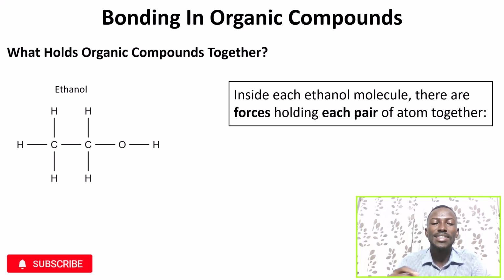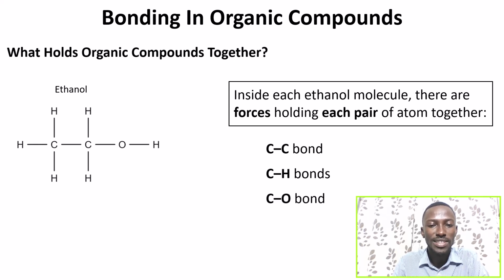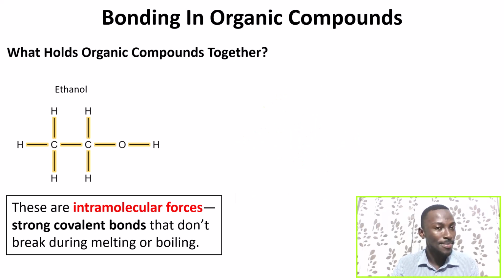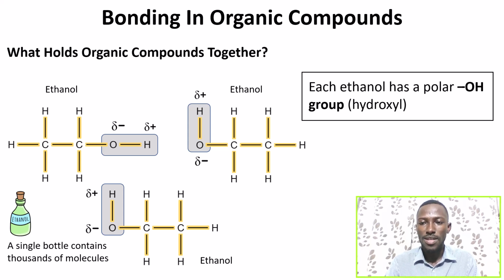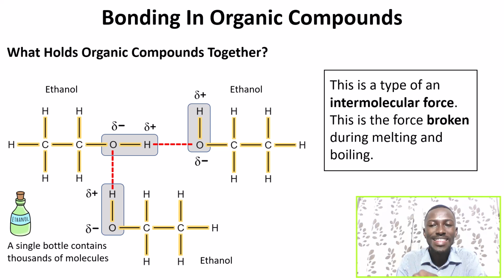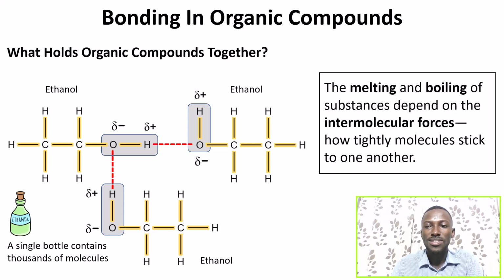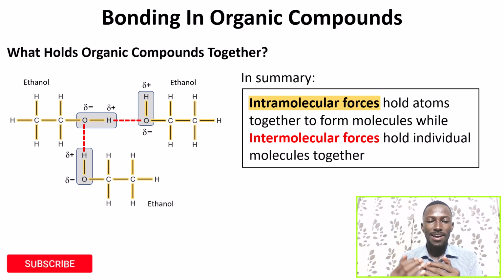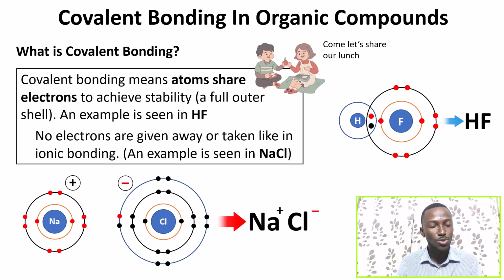Chemical Bonding In Organic Compounds | WASSCE | A Level Organic Chemistry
How do atoms bond to form organic compounds?
In this video, we explain bonding in organic chemistry step by step, covering:
– The types of forces that hold organic compounds

This is a complete guide for students preparing for O Level, A Level, WAEC, IGCSE, NEET, JEE, or college chemistry courses.